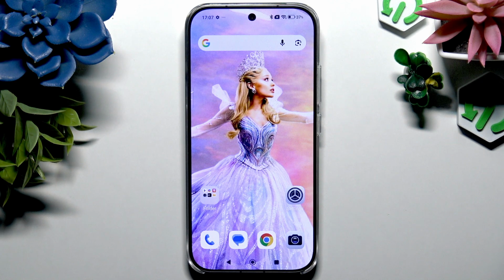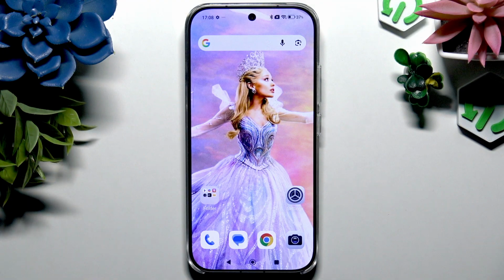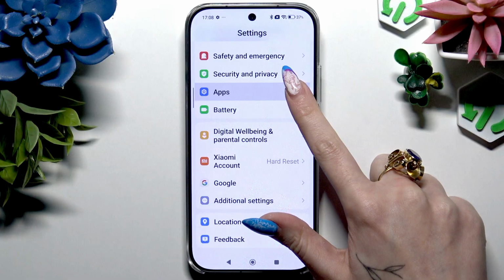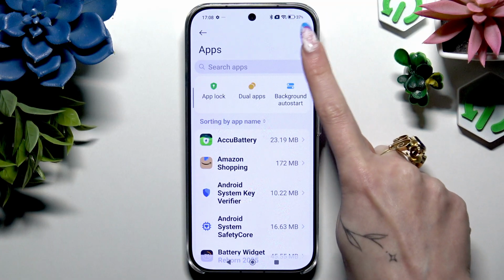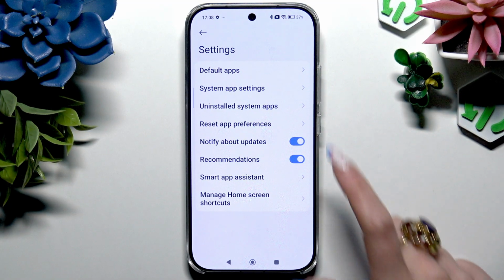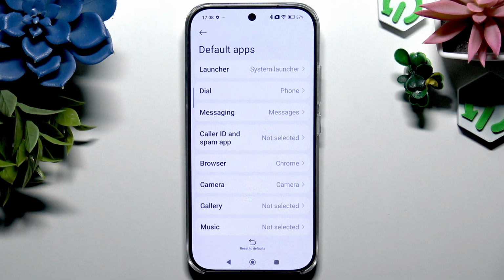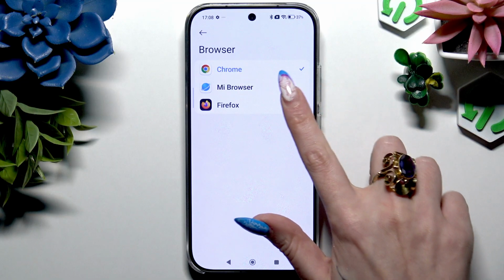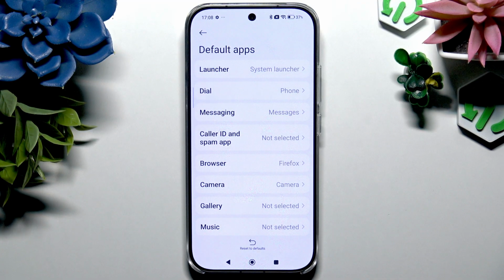XIAOMI 17 – How to Change Default Apps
In this short video I show how to change default apps on XIAOMI 17. You will learn where to find the Default apps setting, how to pick a new default app for categories like browser, messaging or phone, and how to reset defaults if you want to go back. This quick, clear walkthrough uses Settings → Apps so it is easy to follow for beginners and advanced users alike.

How to change default apps on XIAOMI 17?
How to reset default apps to factory defaults on XIAOMI 17?
How to set a new default browser on XIAOMI 17?

0:00 Intro – What we will change
0:07 Open Settings and go to Apps
0:18 Tap the three dots and choose Other settings
0:31 Select Default app
0:33 Choose a category (e.g., Browser)
0:42 Tap the app you want as default
0:51 Back out – new default applied automatically
1:09 Reset defaults button – confirm to restore